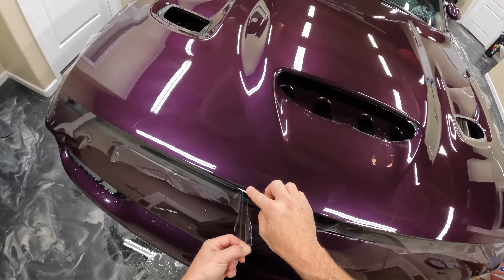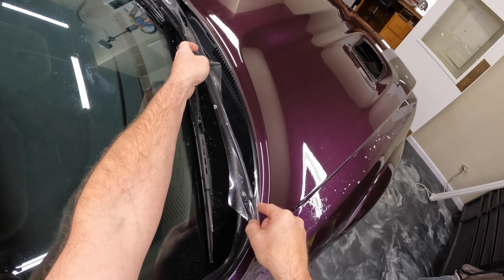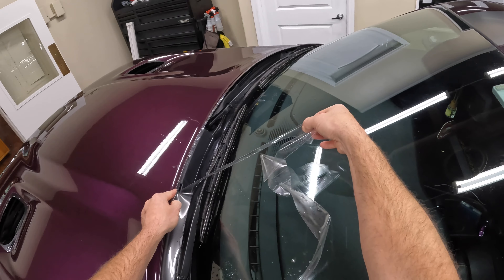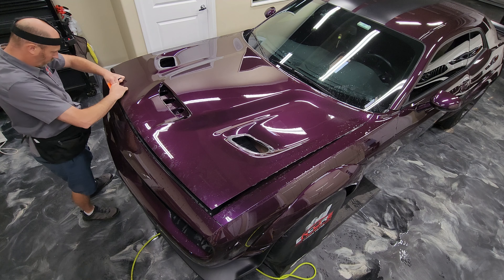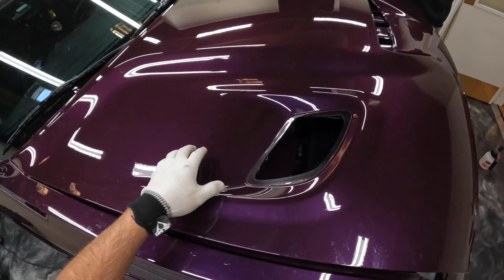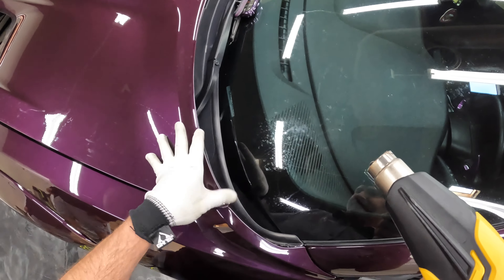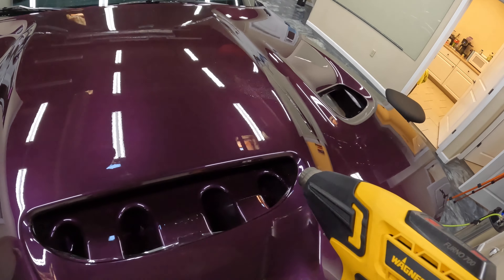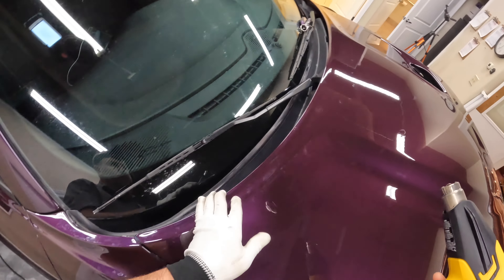Part 2 - Tackling a Difficult Hood Paint Protection Film install - Dodge Challenger Hellcat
🔥 Join us as we tackle a bulk installation of Paint Protection Film on the hood of the mighty Dodge Challenger Hellcat Widebody! 🚗💨

Witness the final touches as we skillfully complete the Paint Protection Film application on this powerful machine. 🛡️ In this second video, we'll meticulously trim the edges, pre-wrap, wrap, and conclude with precision heat sealing on every edge.

👀 Watch me navigate each step, providing valuable tips and discussing the reasons behind these techniques. 🎬 If you're passionate about automotive protection, this is a must-watch tutorial for achieving a flawless finish on your Dodge Challenger Hellcat hood.

We'd love to make a ton more content like this!

Tools used in the video:

OLFA 5" Straight Edge Stainless Steel Scissors

Wrap Glove Ghost Glove

Wagner Heat Gun

Olfa Knife

Paint Protection Film material - The material (PPF) used in this video is NexGen by PremiumShield, which is now owned by Eastman. The material itself is going away at the end of 2022. So, we'll be switching over to an Eastman brand or be on the hunt for a new brand.

It's taken years to perfect our installs, and we'd like to share this knowledge with everyone.

My name is Brent and I have been an automotive window tinter since 1998 and have been installing paint protection film since 2004. In 1998 I took a 5 day class to learn the basics of window tinting. Then I started tinting cars and learning as I went. In 2004 I bought a roll of paint protection film (clear bra by 3m) and taught myself how to install it. I am now the Owner of ENCORE Window Tinting and Paint Protection Film in Stockton, CA.